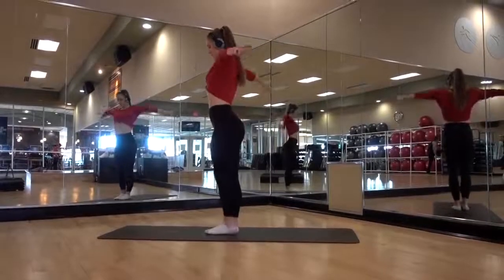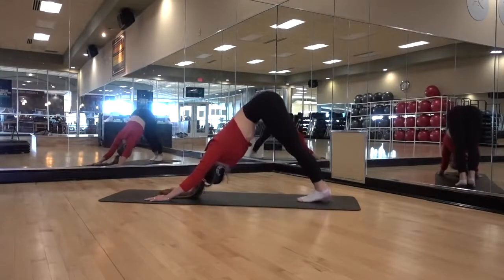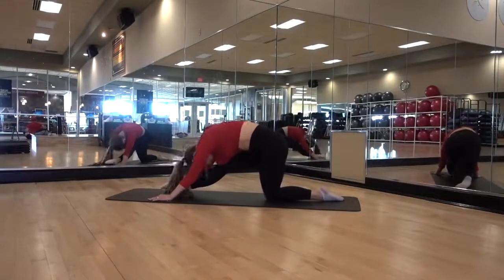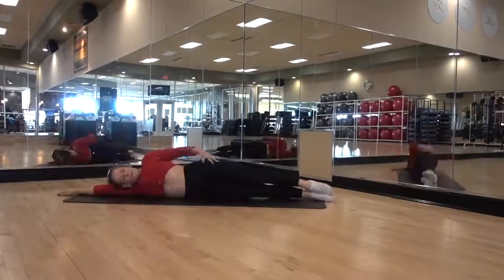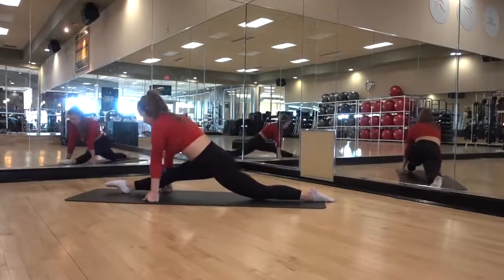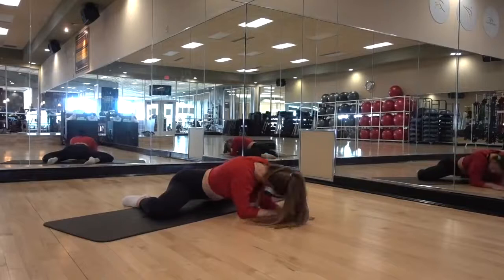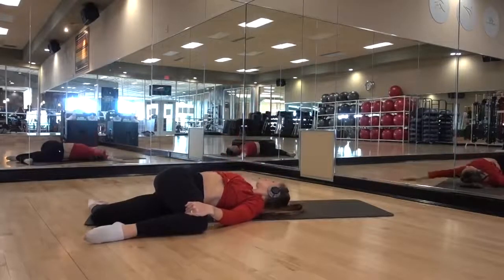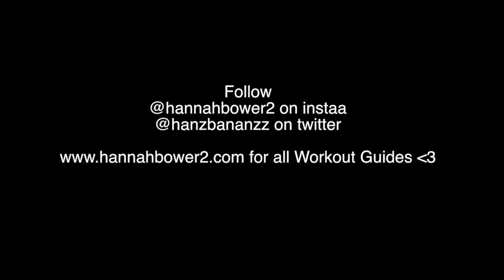Stretching Routine from a Gymnast-Model-Trainer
Hannah Bower's stretching routine @3:50
One of the best and most comprehensive Mobility/Flexibility routine I've ever seen. Had to share it.

Snap- Hannah.bower